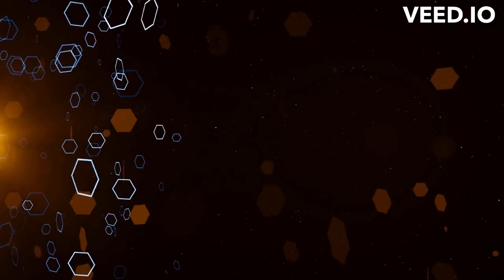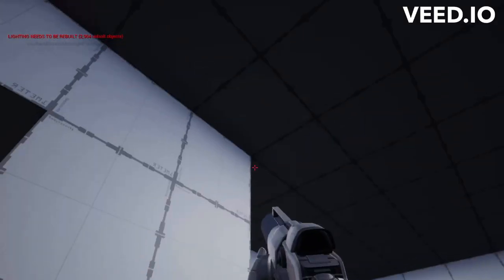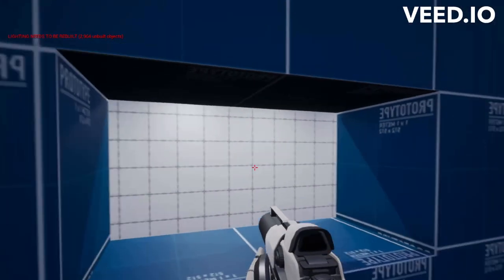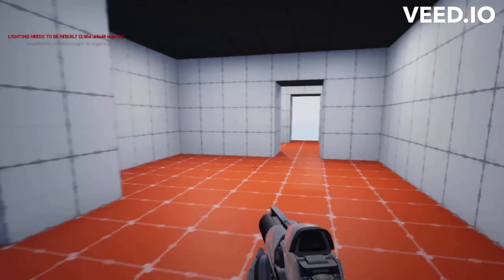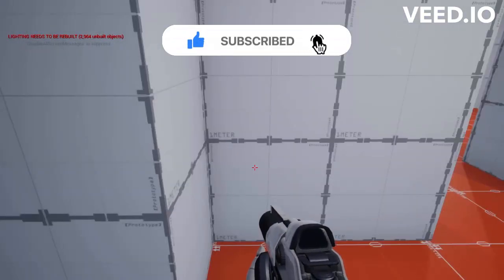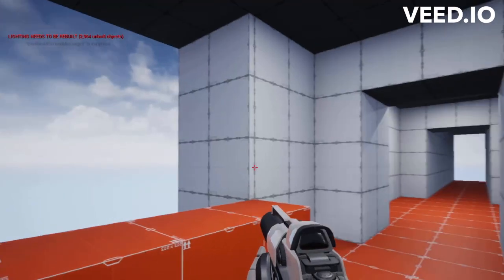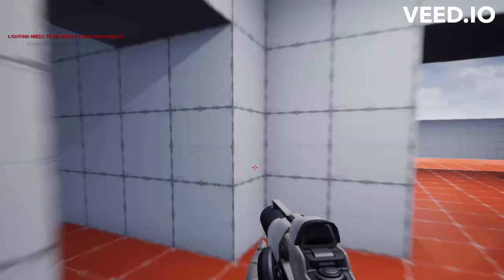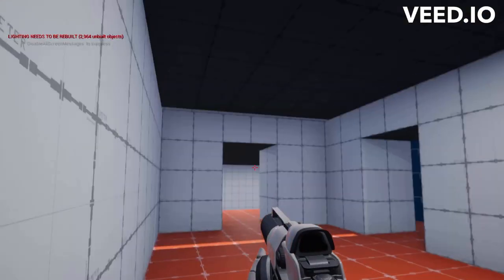Adding Enemy Health, Gun Damage, and Prototyping a Map || Devlog #1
In this video, I share the progress I've made on my game development project. I discuss how I added enemy health and gun damage to make combat more challenging and engaging, and I also show a prototype of one of the game's maps. Join me as I take you through my thought process and the implementation of these exciting features.

Please note: This is not a tutorial